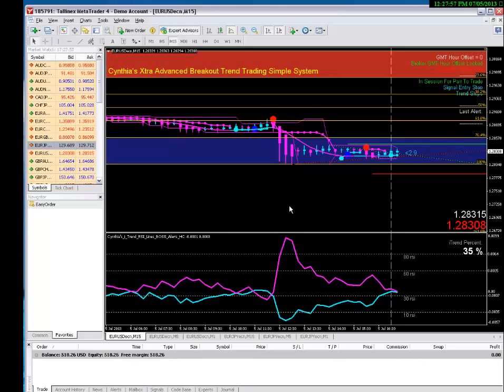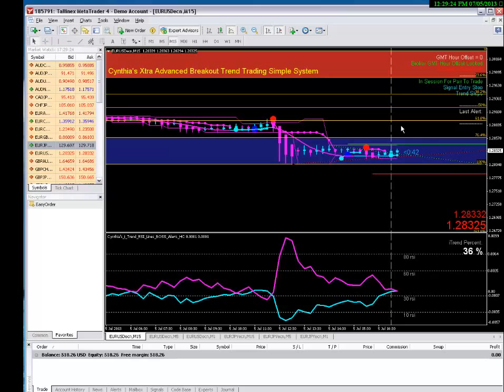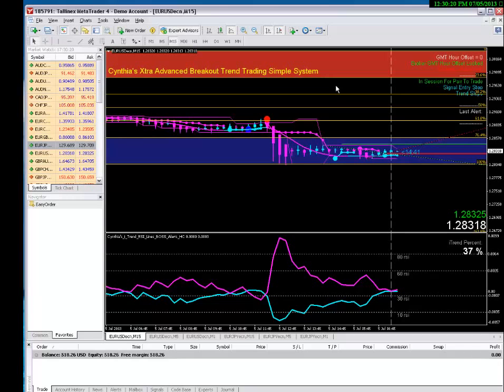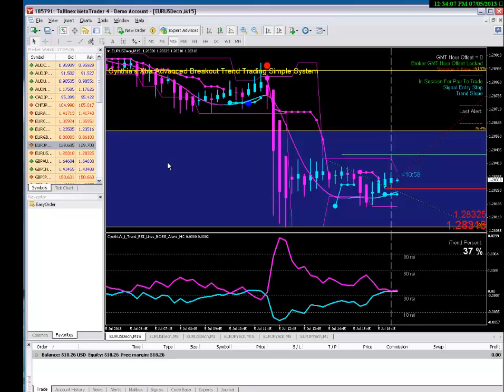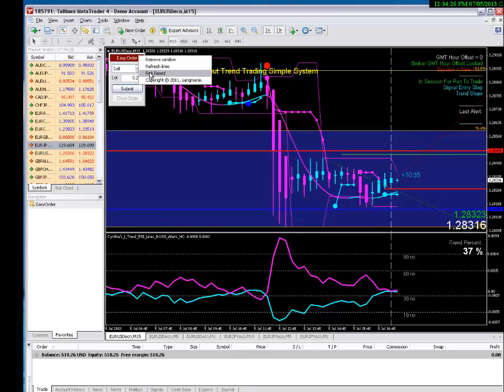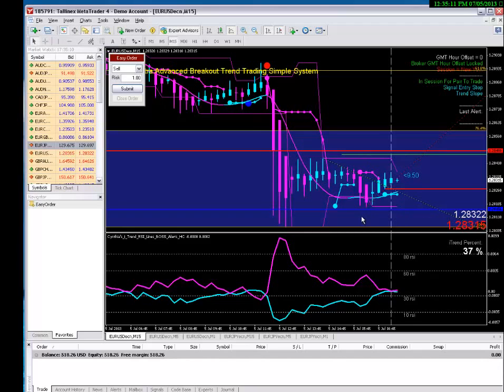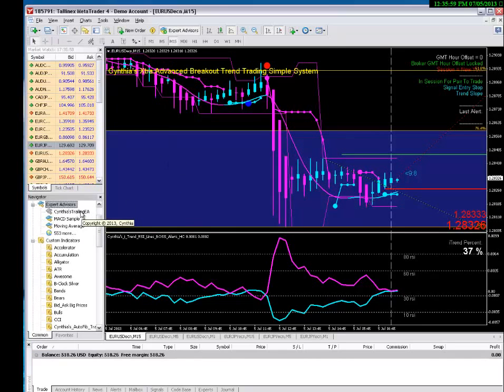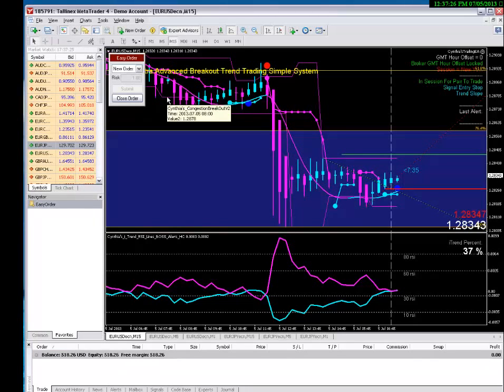Intro for Cynthia's Xtra Advanced Breakout Simple System | Easy Color Forex Trading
NEW IN 2021!  XTRA ADVANCED UPGRADE IS AVAILABLE!

Cynthia's Breakout Simple System is a very simple MT4 manual system that uses indicators based on color and a special volatility window that gives you buy and sell triggers based on the force
of the price action.

This is an evergreen trading system because it's trend-following.

The bottom volatility window uses a proprietary volatility indicator based on ADX and RSI ...

and together are so much more powerful!

Finding the courage to jump into a trade is now an easy thing because you can see visually that all the colors are in the same tone, which means multiple indicators are confirming an entry or an exit.

And trading with volatility gives your trades that extra boost to get past the break even fast!

We use three entry confirmations and three exit confirmations... and color and volatility is the key!

Trades based on color and volatility are easily and quickly successful!

You can use the Breakout Simple System on multiple currency pairs with the special MT4 indicators that are already loaded onto a  Breakout Simple System template.

You can use the Breakout Simple System for scalping, news trading, day trading, or swing trading.

You only need to catch one of these trades each day to earn a nice living!

We all know that trading 1 standard lot for only 20 pips a day will get you $50,000 per year!

This trading system makes it easy!

*  Spend 10 minutes or 1-2 hours trading when YOU want to trade

*  Possible 2-5% each trading session

*  Exact entries and exits easily spotted

*  Special supporting indicators for strength of trend

*  The template is already loaded with all the indicators you need!

*  Installation is a simple one click that takes only 1 minute on the MT4 platform

*  You get a suite of indicators that are color-coordinated to make entries and exits easy

*  Evergreen because it's trend-following...will always work years from now!

*  Use one chart for simplicity or multiple charts for more profits

*  I show you how to set up a profile with 3 pairs in 3 time frames with videos to watch to learn how to trade out of the profile

*  I've made tons of training videos to make it quick & easy for you to learn how to use the indicators and work the strategies

*  You could be trading and making money today!

Cynthia'sColorCodedTrendTrading
ColorCodedTrendTradingSystem
ColorCodedTrendTrading
ColorCodedTrading
ColorCodedIndicators
ColorCodedForexTrading
ColorTrading
Forex Color Trading
Cynthia
forex,
forextrading,
bestforextradingsystem,
mt4forextrading system,
mt4forextrading systems,
forextrade
forextradingstrategy
bestforexsystem
forextraining
daytradeforex
forextrainingvideos,
forexvideos,
mt4forextradingsystem,
whatisbestmt4system,
whatisbestforexsystem,
whatisbestforextradingsystem,
mt4forextradingsystem
mt4forextradingsystems
bestforextradingstrategy
forexdaytrading
forextraining
daytradeforex
forexscalping
forexmt4system
bestforextradingsystem
forexsystems
forextradingsystems
ForexSignals
ForexScalpingStrategy
ForexSystems
ForexStrategiesRevealed
ForexSystemTrading
ForexScalpingSoftware
ForexStrategiesGuideForDayAndSwingTraders
ForexStrategySecrets
ForexTrader
ForexTraining
ForexTradingSignals
ForexTradingPlatform
ForexTradingSystems
ForexVideos
ForexTrainingVideos
ForexWinningStrategy
ForexWhenToEnterATrade
topforextradingstrategies
forexwinningstrategy
forexwhentoenteratrade
forextradingstrategiesthatwork
forextrading
forextradingstrategies
forexscalping
forexstrategies
forexscalping strategy
forexnewstradingsoftware
forexnewstradingstrategy
forexnewstrading
forexindicatorsmt4
forexindicatorsstrategies
forexindicators
forexentryandexitstrategy
bestforextradingsystemsintheworld
what are the best forex trading systems,
what is the best forex trading system,
what is the best forex trading strategy,
what is a good forex trading system,
what is the most profitable forex trading system,
what is the most profitable forex trading strategy,
aloha1919,
#$%forex1919,